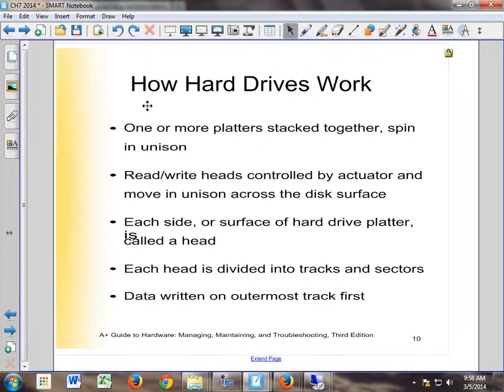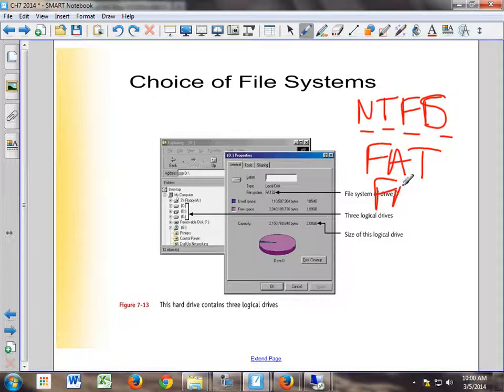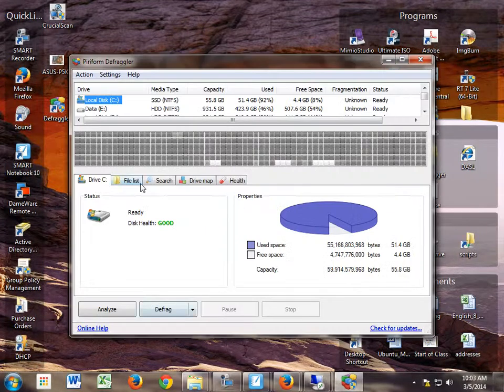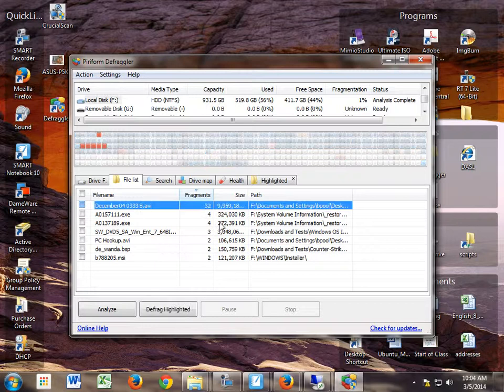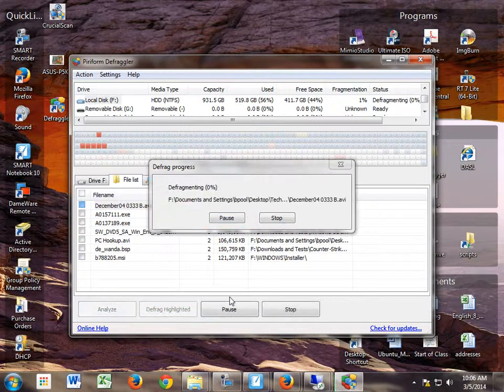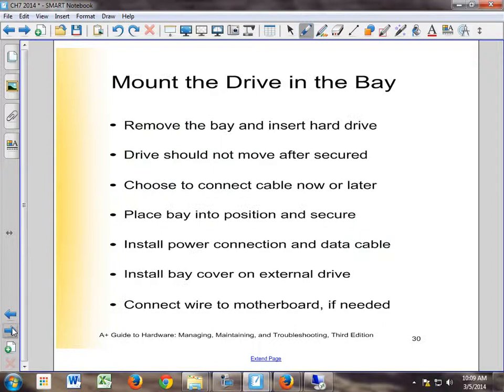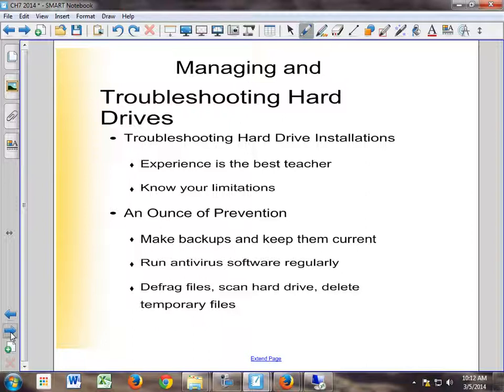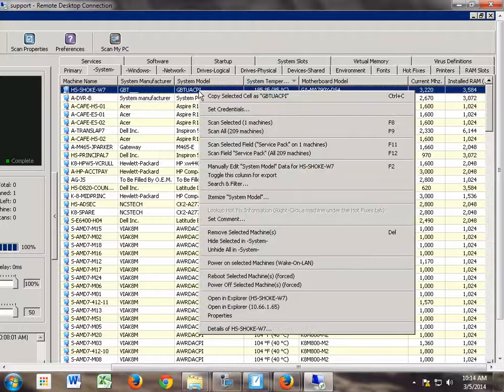Hard Drives 101 - Orange 2 Part 2